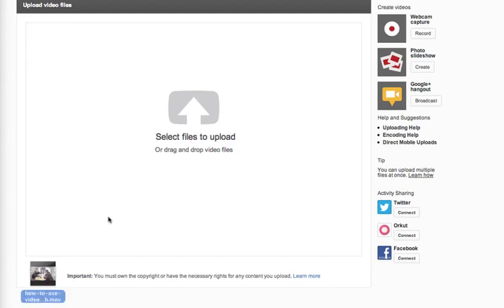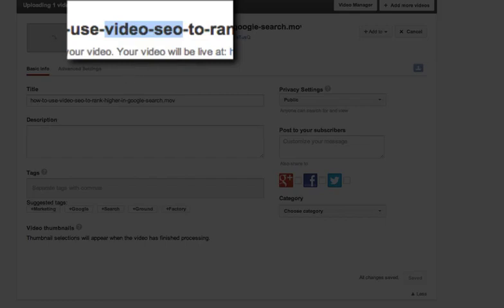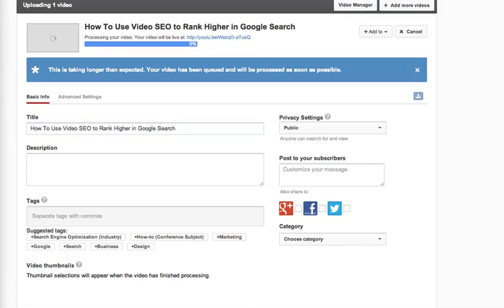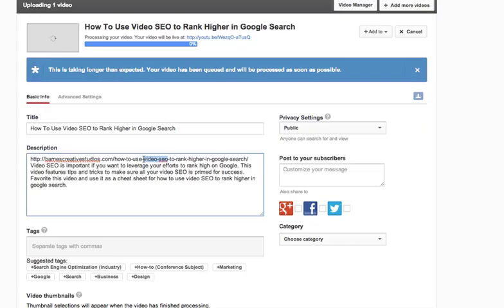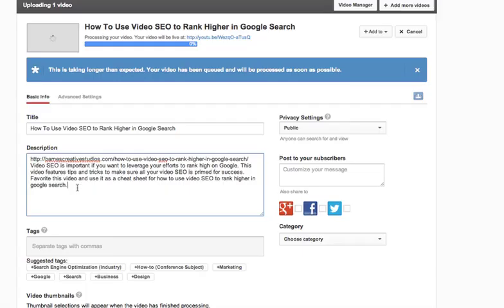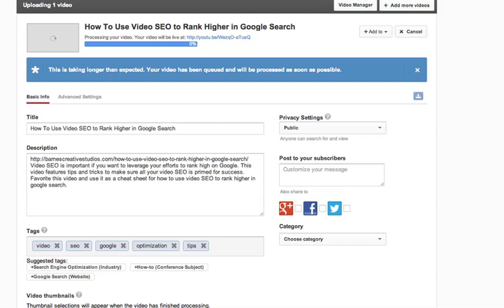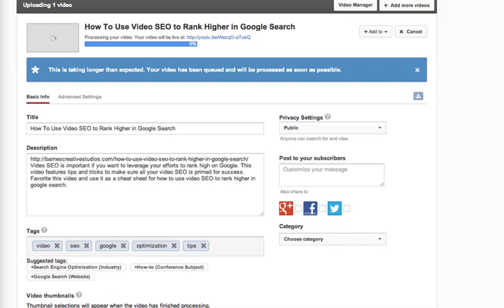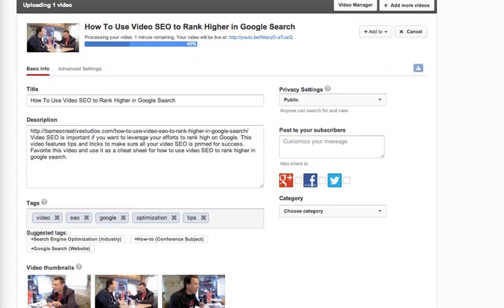How To Use Video SEO to Rank Higher in Google Search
Video SEO is important if you want to leverage your efforts to rank high on Google. This video features tips and tricks to make sure all your video SEO is primed for success. Favorite this video and use it as a cheat sheet for how to use video SEO to rank higher in google search.

If you found this video useful, please share with your colleagues.